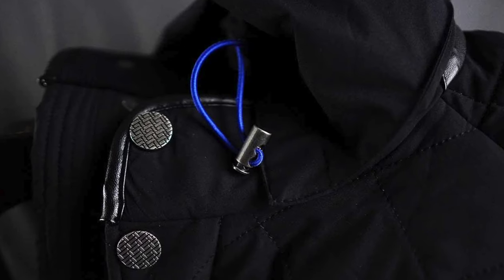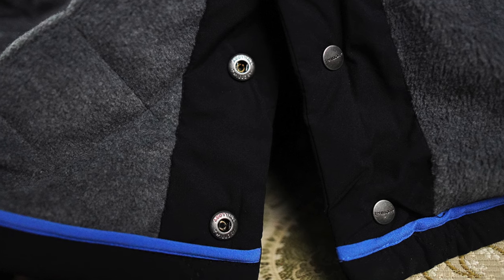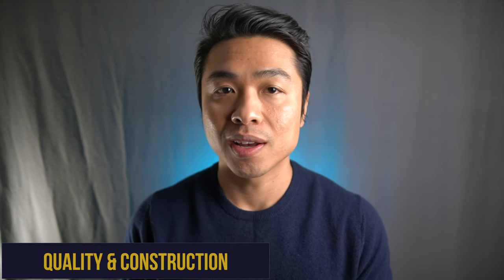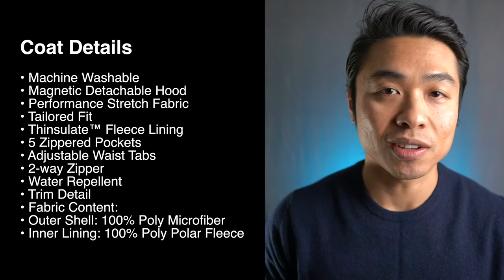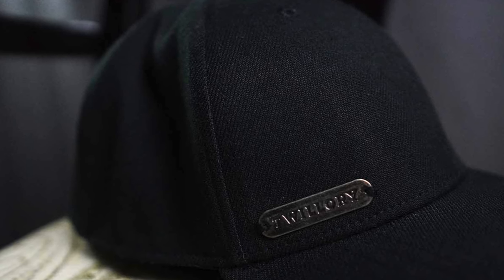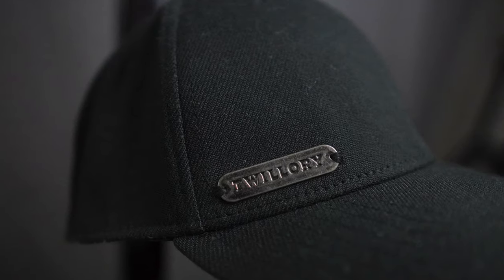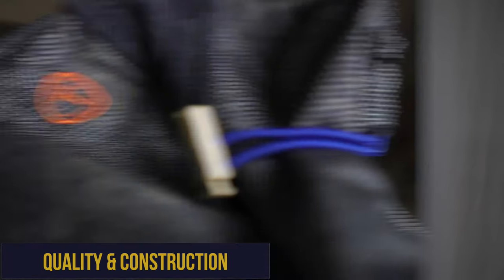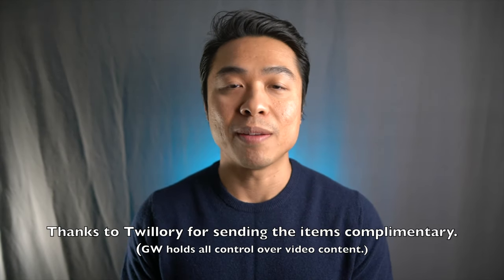TWILLORY PERFORMANCE COAT, Ball Cap & Maskarf Review + How to Style Them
In this video Khoi reviews the Twillory Performance Coat, Twill Cap and Maskarf.

Maskarf → Sold Out

This review covers areas of style & design, how the products fits, quality & construction, coat details, pros & cons, room for improvement and wraps up with whether or not Khoi think it’s worth your money.

🕐 Time Stamps 🕐

(0:00) | Intro
(0:34) | Coat Style & Design
(1:34) | Coat Fit
(2:23) | Coat Quality & Construction
(3:28) | Coat Pros & Cons
(4:11) | Hat Style & Design
(4:56) | Hat Quality & Construction
(5:36) | Hat Pros & Cons
(6:00) | Maskarf Style & Design
(6:36) | Maskarf Quality & Construction
(7:08) | Maskarf Pros & Cons
(7:28) | Outro

➢American Eagle AirFlex Slim Jeans

✖My Gear

18-135mm Lens
90mm Macro Lens
16mm Sigma F/1.4
Zoom H4n Pro Recorder
Rode On-Camera Mic
Rode Lav Mic

✖Sizing/Stats
Height: 5’6”
Weight: 135 ish
Shoe Size: 7.5 US